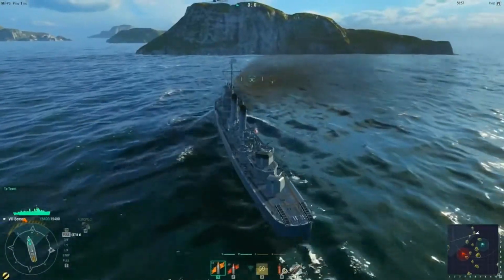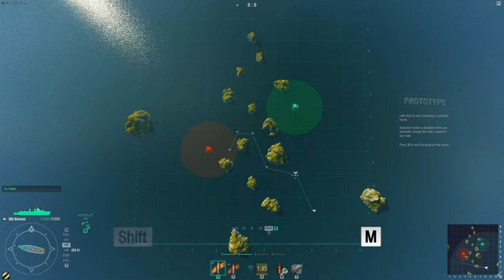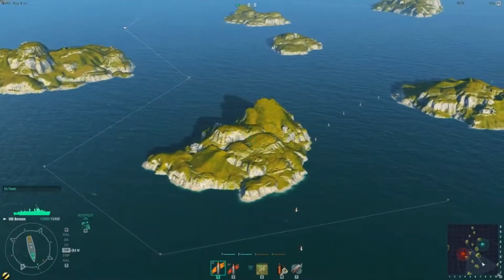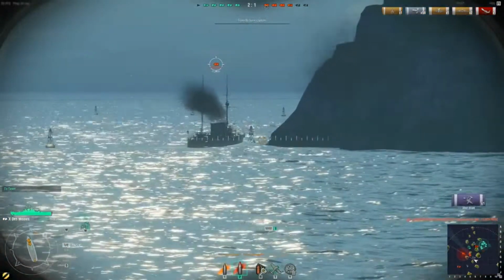World of Warships: Academia Naval – Curso de Navegación (Inglés)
De los creadores de World Of Tanks, llega World of Warships, un juego de acción y batallas navales para PC. Ambientado en el Siglo XX., disponiendo de varios buques incluyendo portaaeronaves, destructores, fragatas y otros.